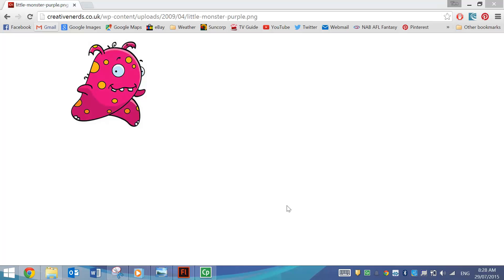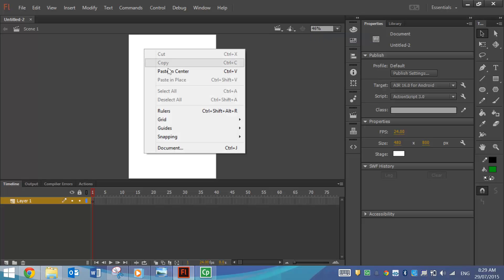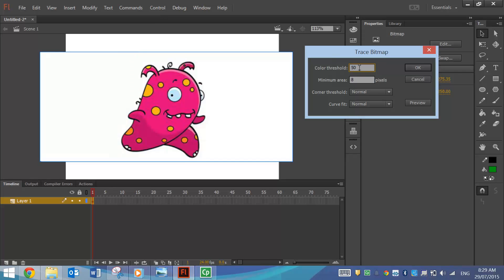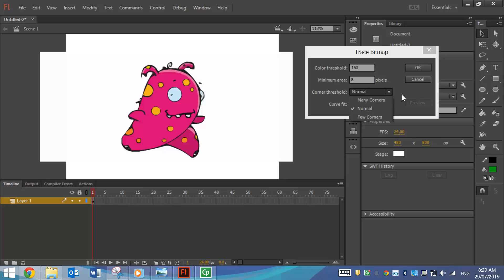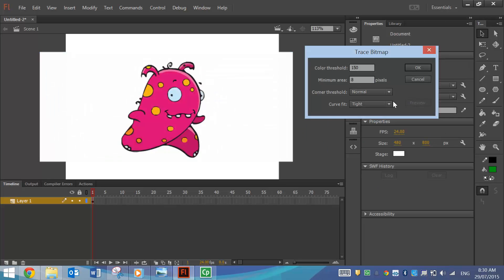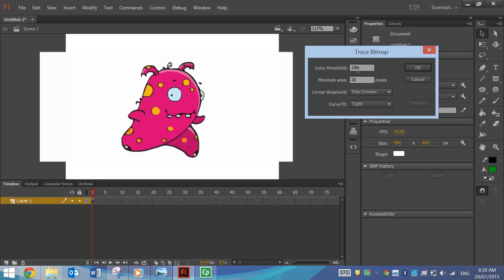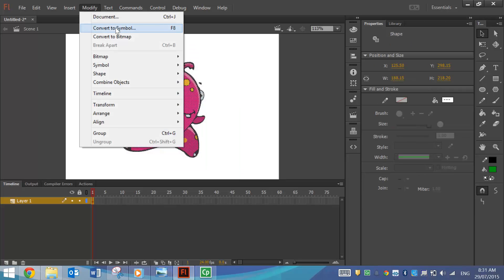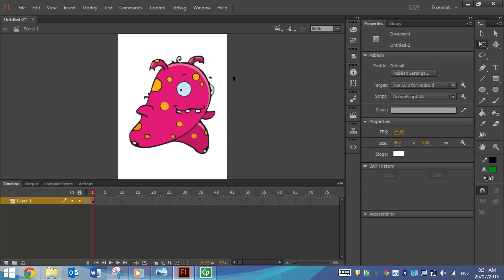Easily Trace Images in Adobe Animate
Learn the quickest and easiest way to trace images and turn them into vector files in Adobe Animate.